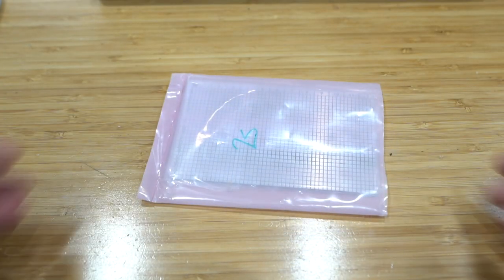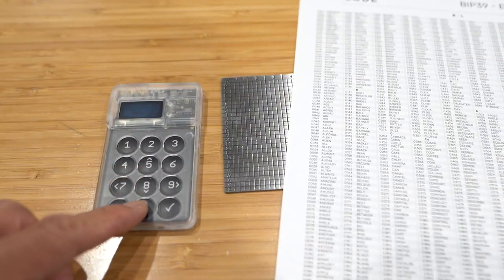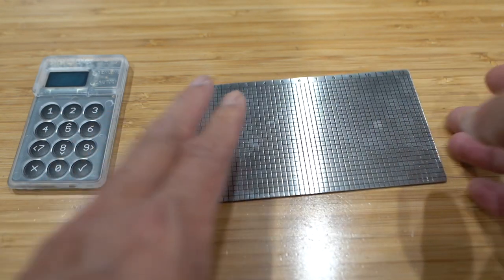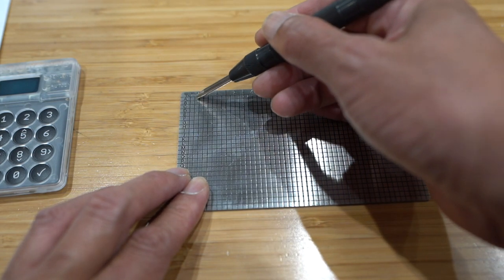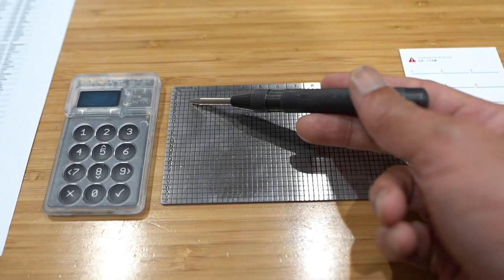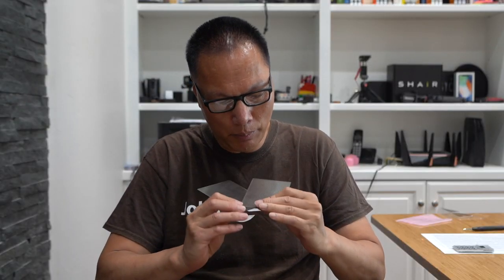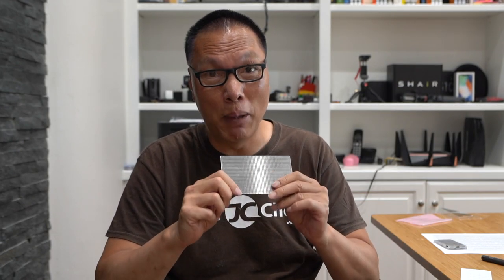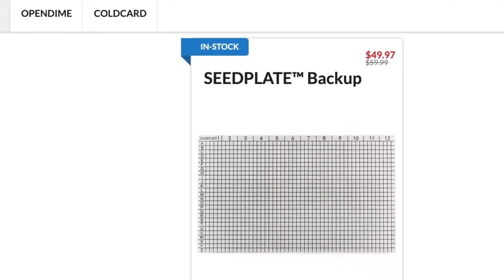CoinKite SeedPlate Metal Mnemonic Backup Unboxing and Review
The SeedPlate is a metal mnemonic backup for your crypto currency hardware wallet. A single plate will store up to 24 seed words onto thick 304 stainless steel that will protect your seeds from fire, flood, and other disasters.

3 Legged Thing Rick Tripod